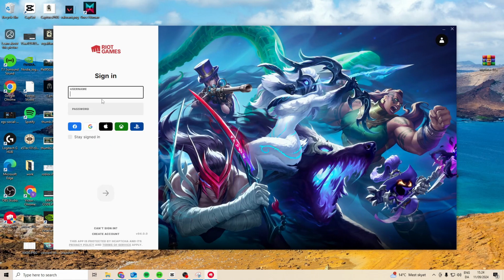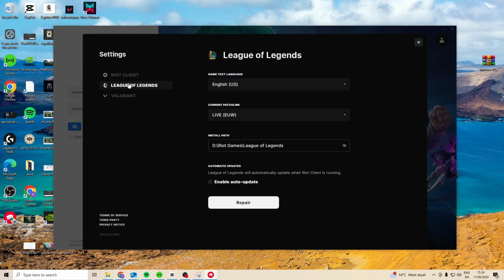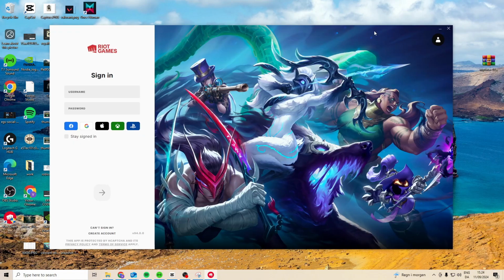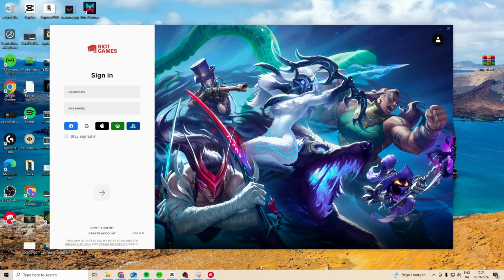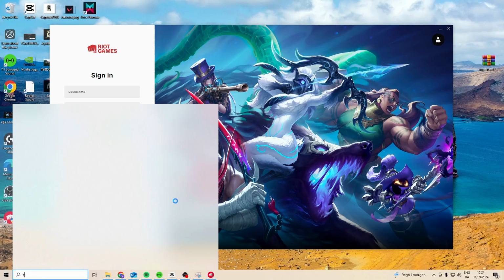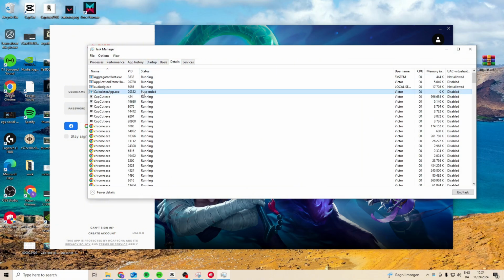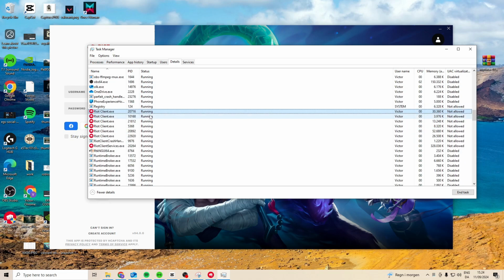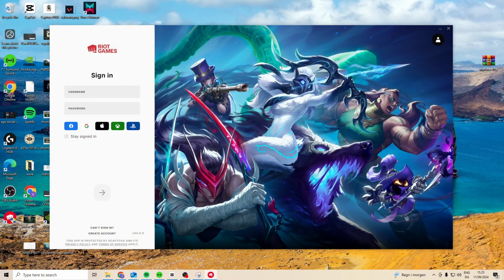How To Repair League Of Legends Client (2026)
In this video I'll show you how to easy and fast repair league of legends client, also valorant client and riot games client. The method is very simple and clearly described in the video. Follow all of the steps & see how you can repair your league of legends game and fix issues and bugs!